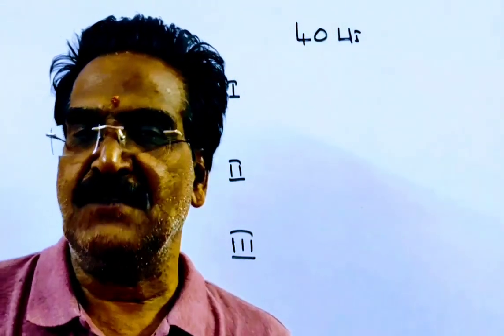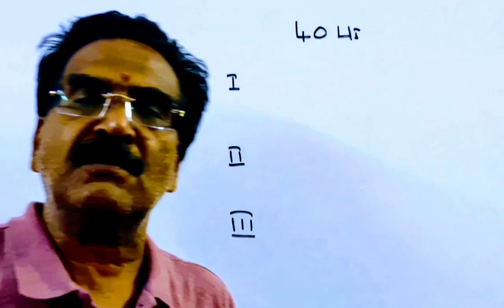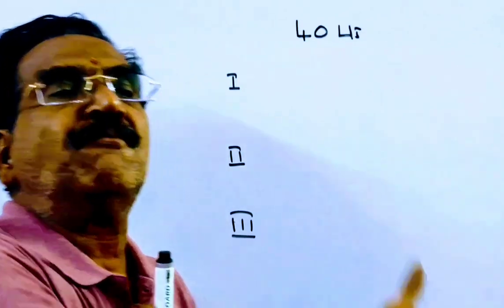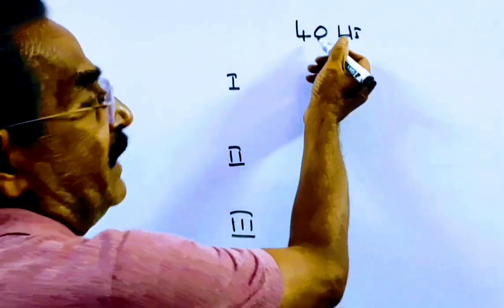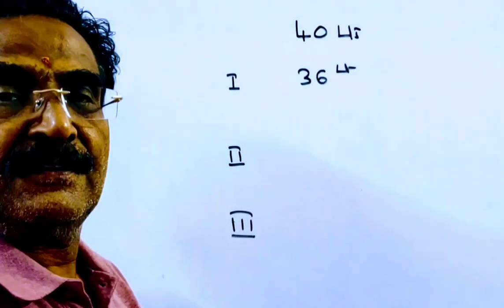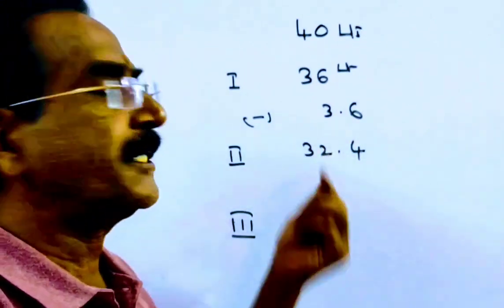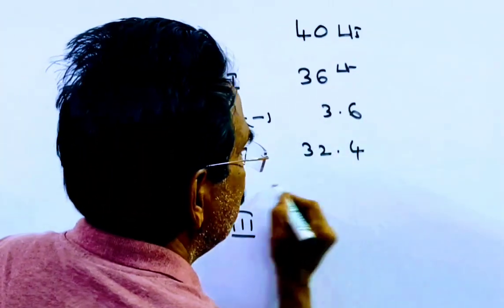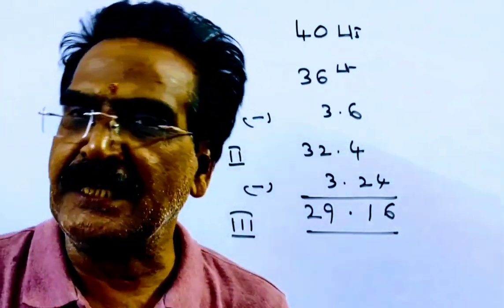A container contains 40 litres of milk. From this container 4 litres of milk was taken out and repl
A container contains 40 litres of milk. From this container 4 litres of milk was taken out and replaced by water. This process was repeated further two times. How much milk is now contained by the container?